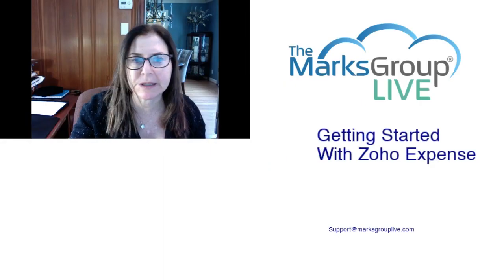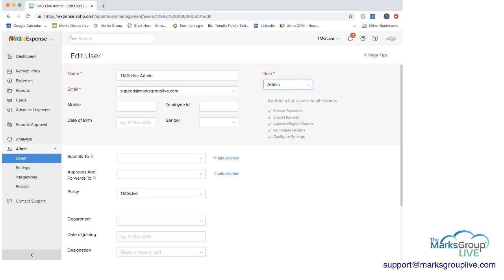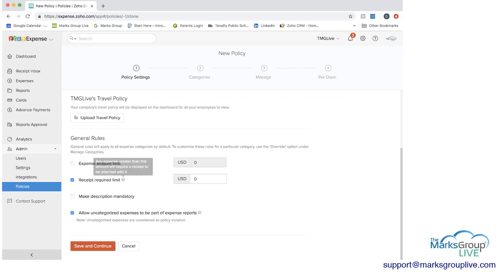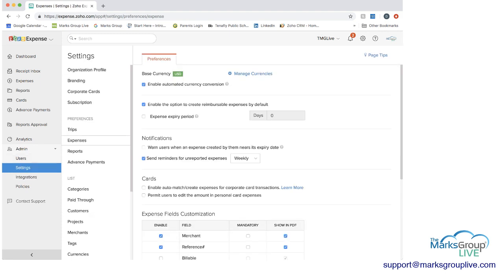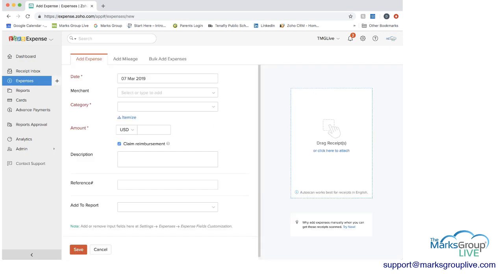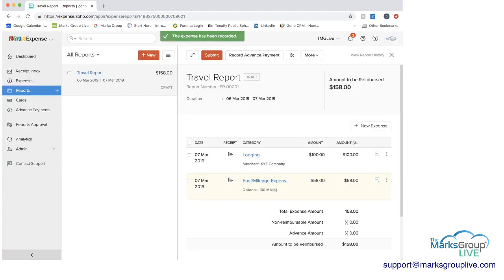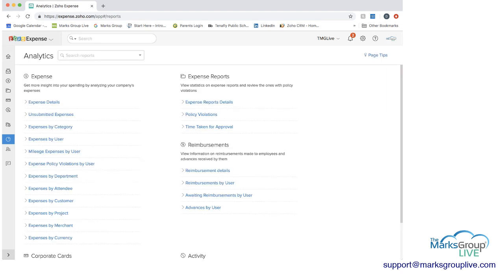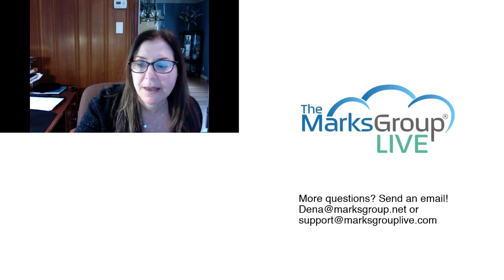Getting Started with Zoho Expense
Zoho Expense is an online expense reporting tool.

In this video, you will learn:
- how employers can set expense policies and approval processes
- how employees can submit their expenses and create expense reports

The CRM consultants at The Marks Group are ready to work with you to make sure you either choose the best CRM solution for you or maximize the functionality in the one you already use.